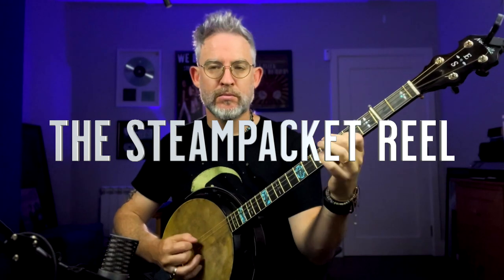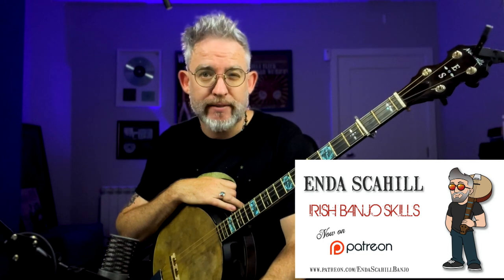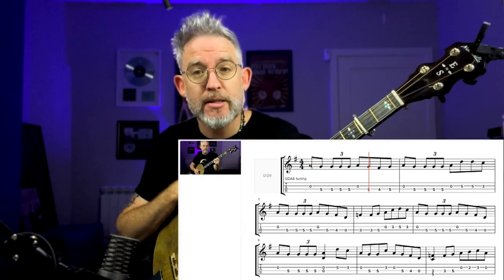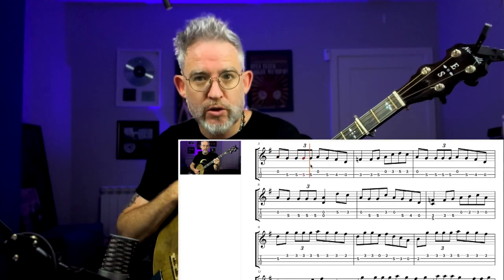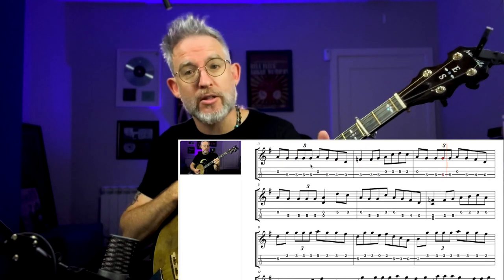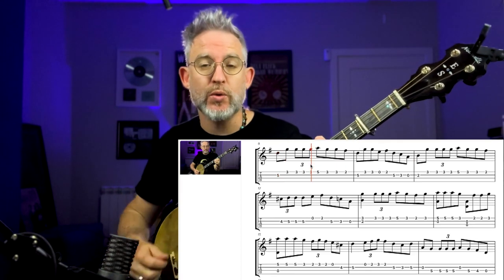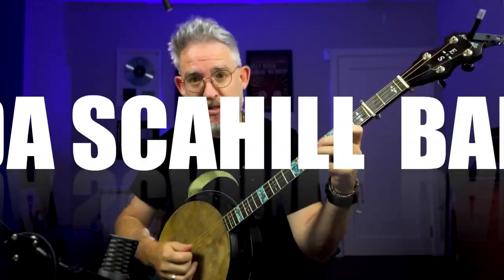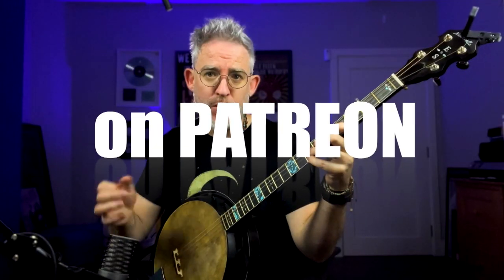The Steampacket Reel - "Bag of Licks" Tutorial for Irish Tenor Banjo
0:00 Intro
1:40 The Steampacket Reel - Simple Tune
2:05 The Two Bars We'll Use!
3:15 All of the Licks!
5:06 Some of the variations used in context
5:38 How to create contrast in a tune

LEARN IRISH BANJO:
✅ I have two Irish banjo courses available on  @Soundslice
✅ You can also purchase both tutorials as books/mp3 downloads from my

ABOUT ME:
My name is Enda Scahill and I've played and taught Irish Banjo for over 30 years. I founded We Banjo 3 in 2012 and we've gone on to achieve TWO Billboard #1 Albums. I have self published the two best selling books on Irish Tenor Banjo technique.